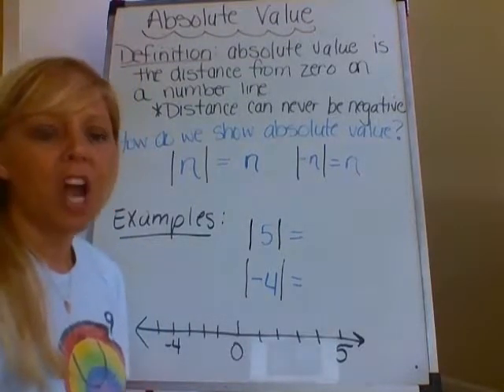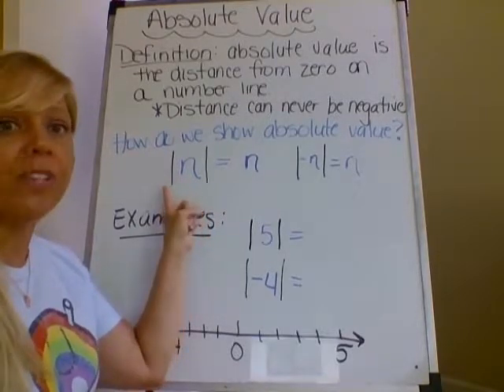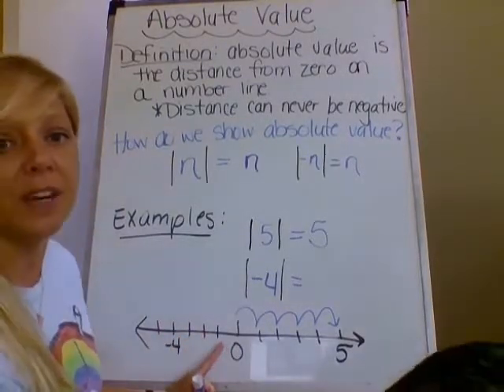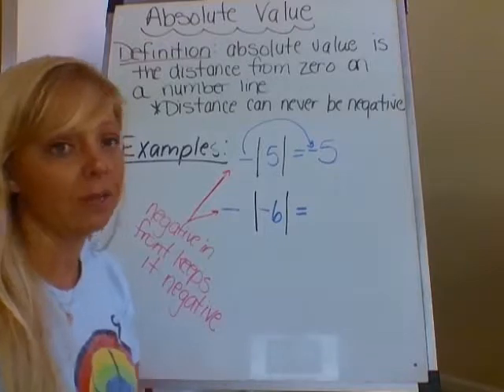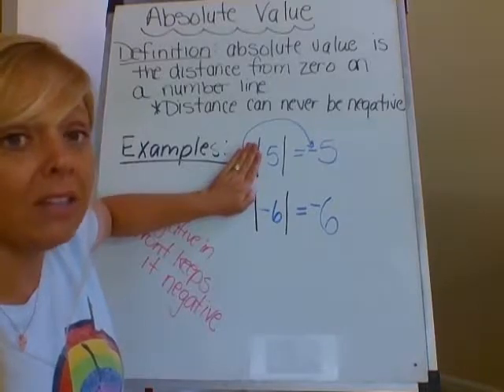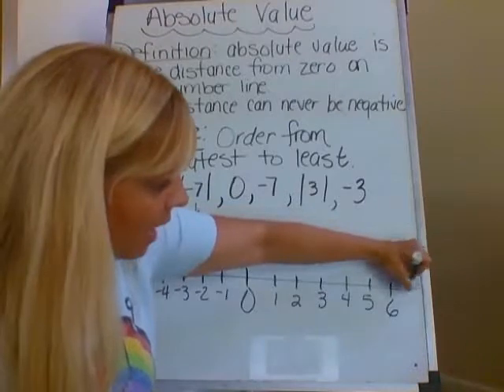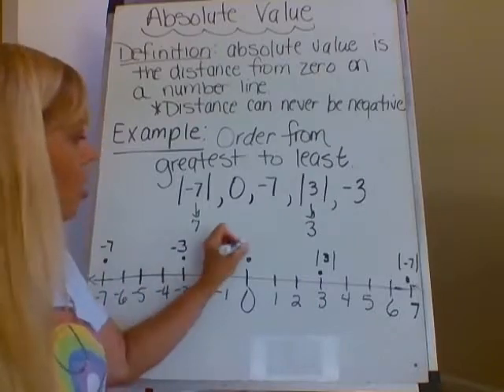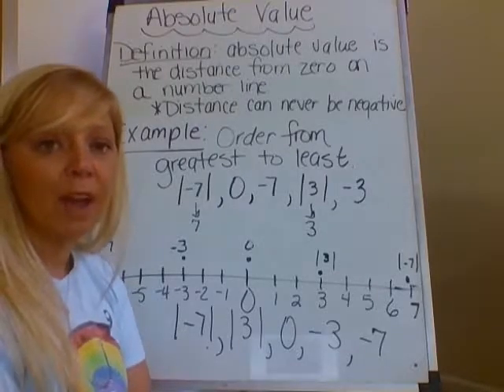Absolute Value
How to determine absolute value and order integers with absolute value signs